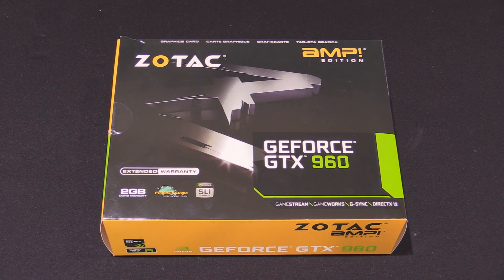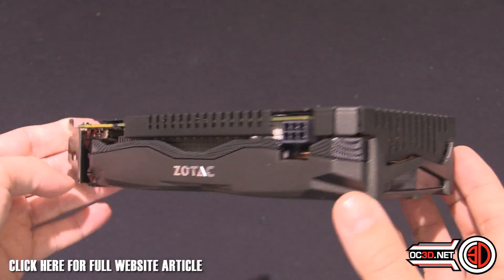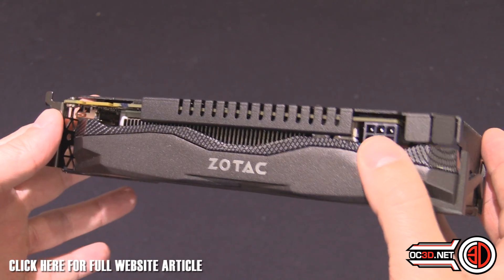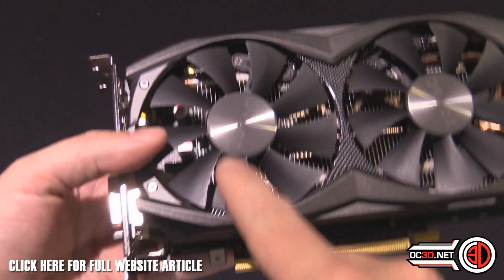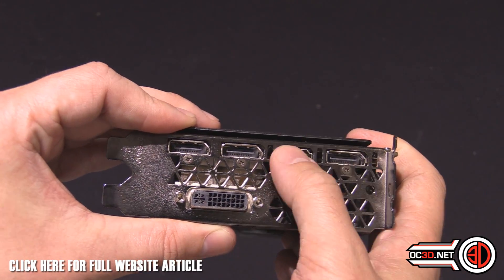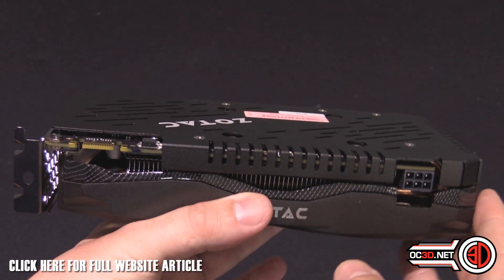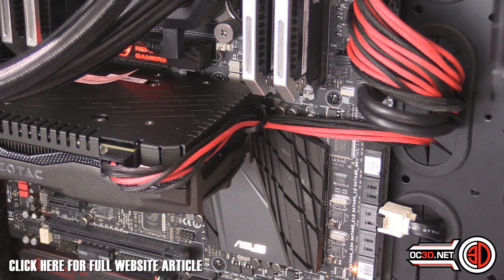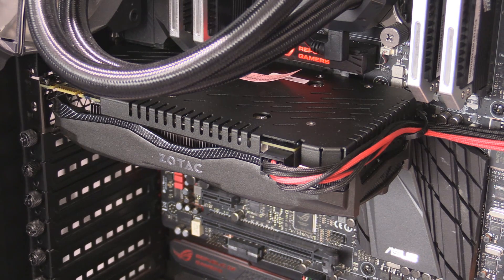Zotac GTX960 AMP! 1080P HD Graphics Card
Today we have a look at the Zotac GTX 960 AMP, a mid range Nvidia GPU with a rather Beefy factory overclock.